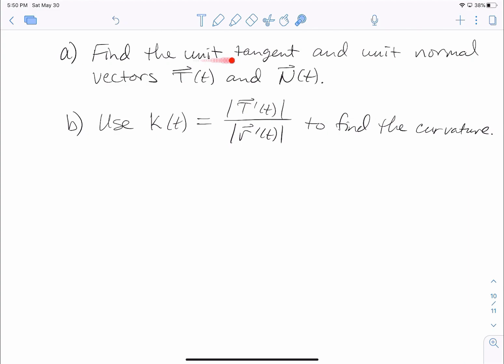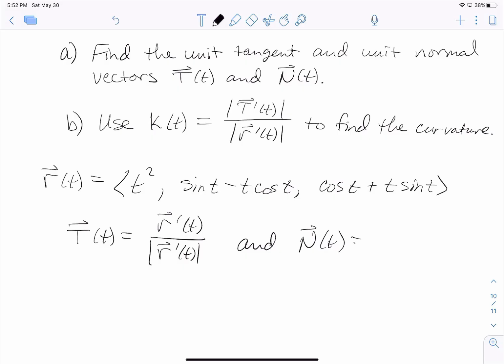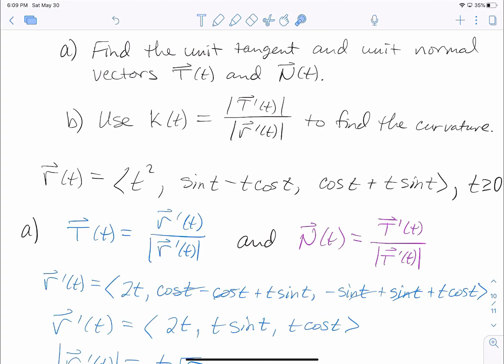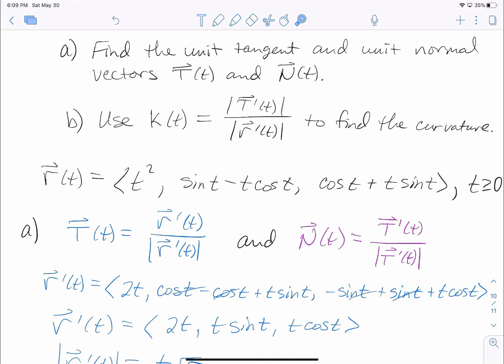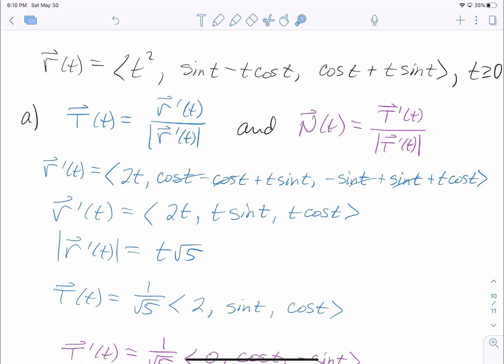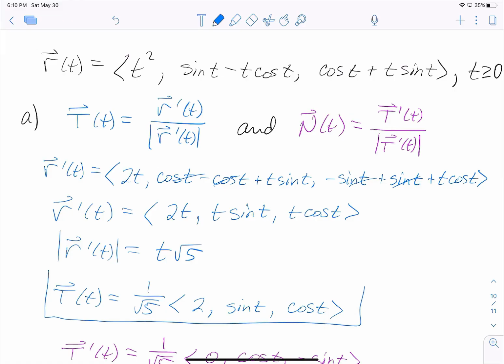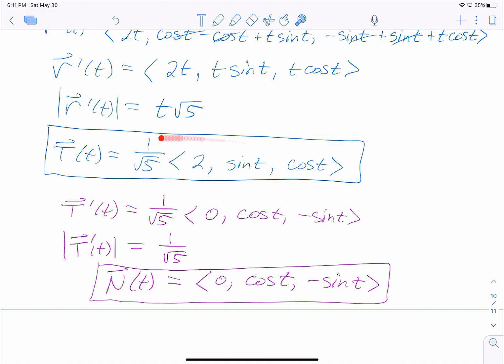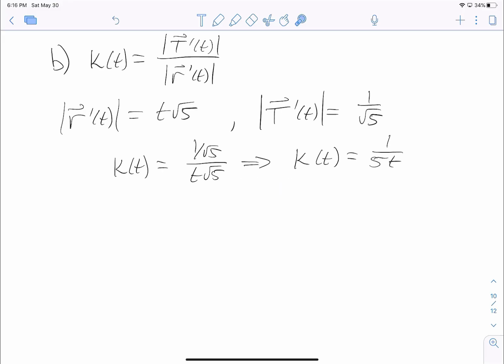Practice: Tangent, Normal & Curvature | Multivariable Calculus (13.3f)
A worked example finding the unit tangent and normal vectors and the curvature of a curve.